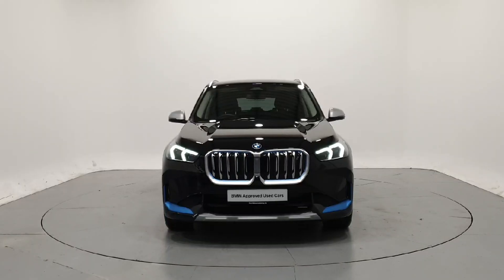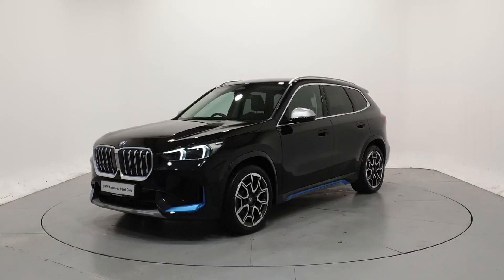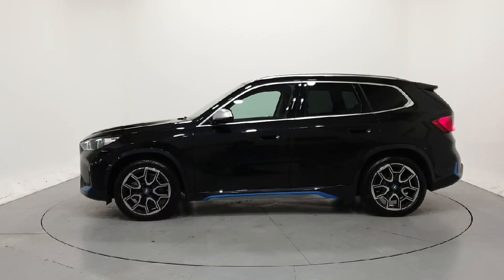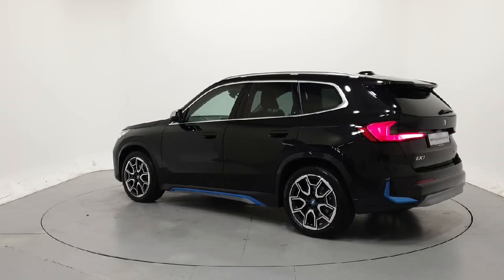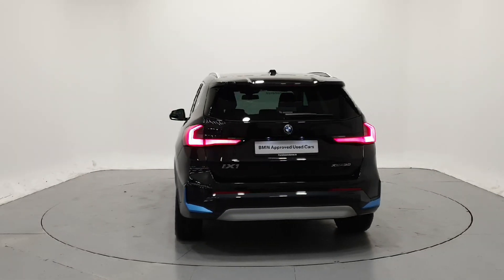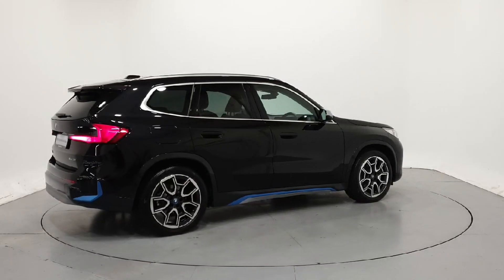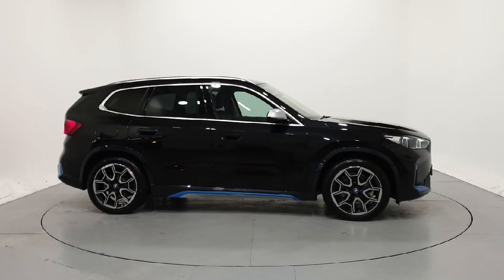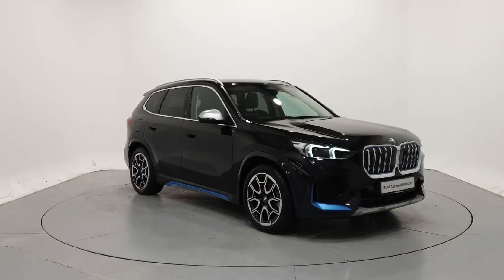231D14336 - 2023 BMW iX1 xDrive30 xLine RefId: 445805